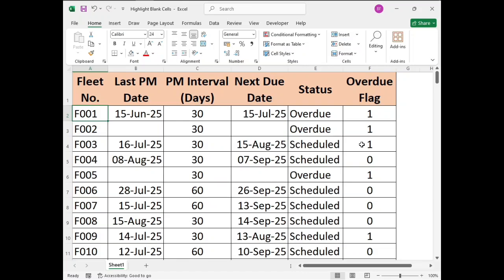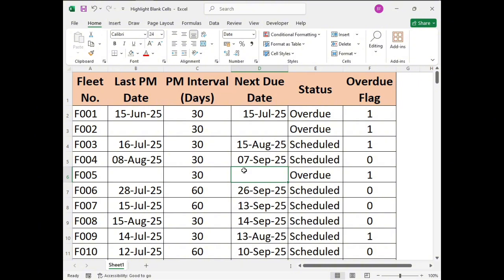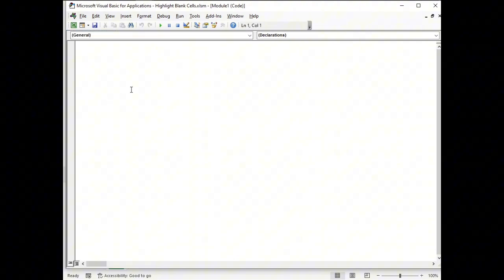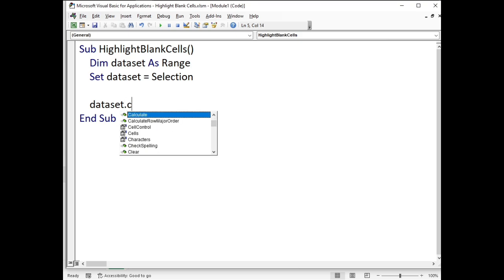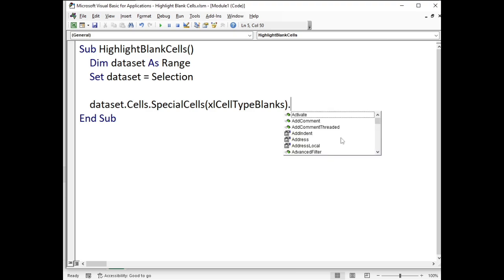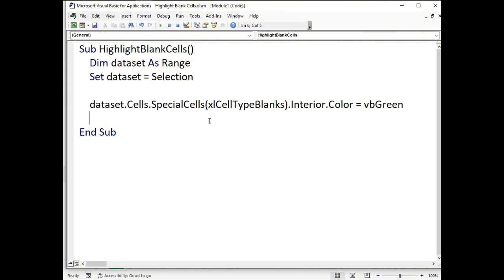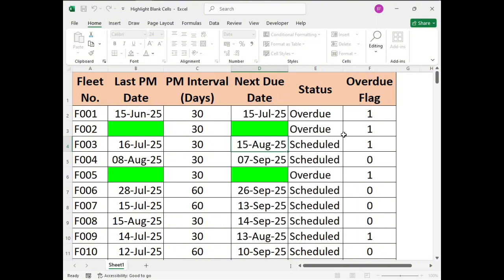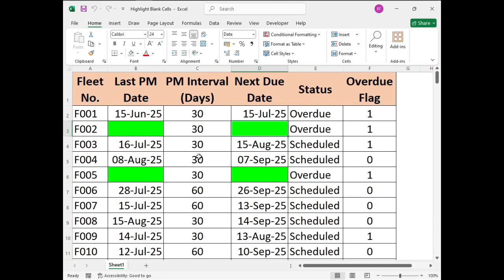Highlight blank cells